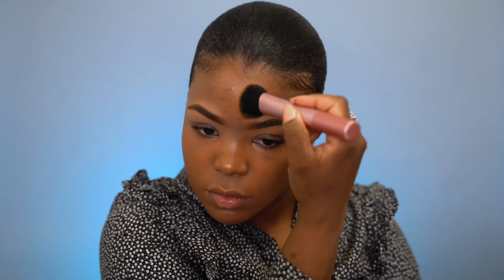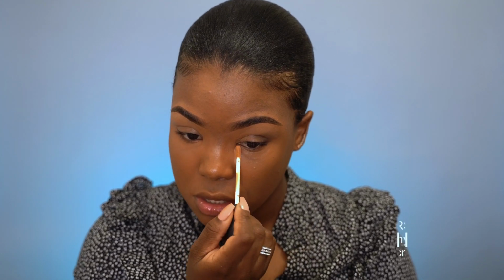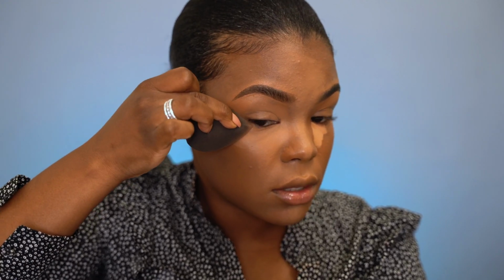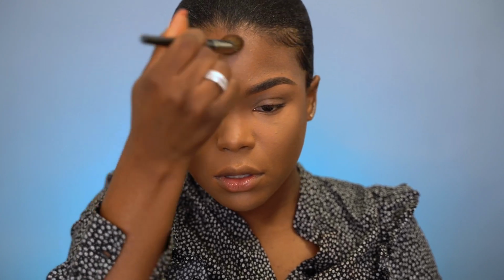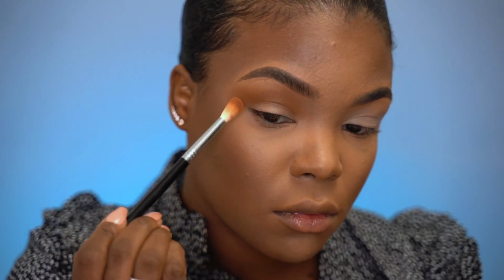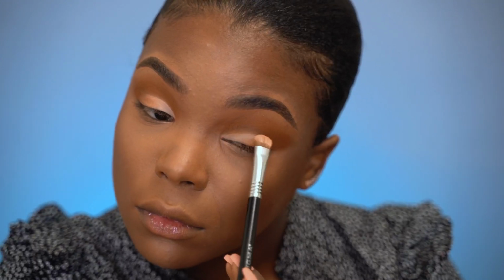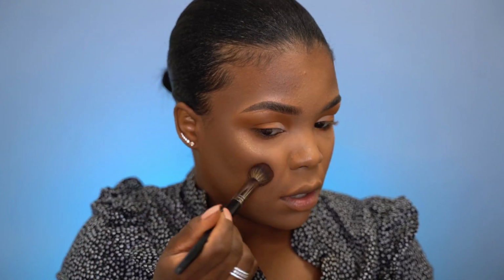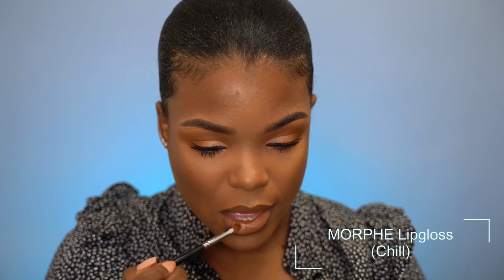EVERYDAY MAKEUP TUTORIAL USING JUVIA’S PLACE WARRIOR PALETTE (WOC friendly) | The Tessa Stewart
Hello, Beautiful Humans!!! I’m back with another video for you guys. Today, I’m gonna show you one of my go to looks. Its an everyday makeup tutorial using Juvia's Place Warrior Palette and its WOC friendly. This is the perfect quick beat to look flawless without much effort. 💁🏾‍♀️ I only used TWO EYESHADOWS to create this look. SUPER simple!!!

Let me know if you try any of the techniques out or recreate the look by tagging me on Instagram! @TheTessaStewart

AMAZON FAVS:
Lashify gossamer dupes 14mm
Lashify gossamer dupes 16mm
Extended wear lash glue
Mascara wands
Powder Puffs
Sigma Brushes
Sigma Beauty Sponge
Packing cubes

CAMERA:
Camera Used (makeup tutorials): Sony A7III
Lens: Tamron 28-75 F2.8
Camera Used (Vlogs): Canon G7X mark II

LIGHTING:
Main light used
Secondary or alternative light used

Psalms 64:10